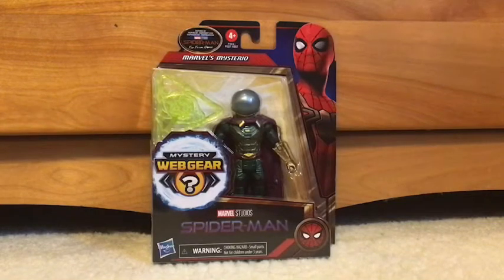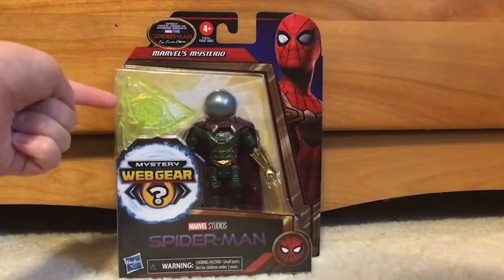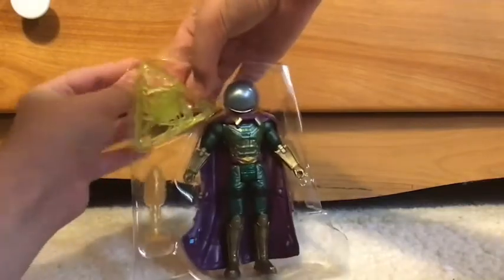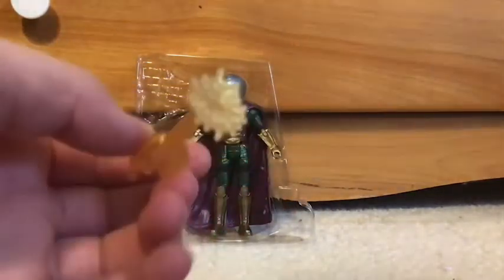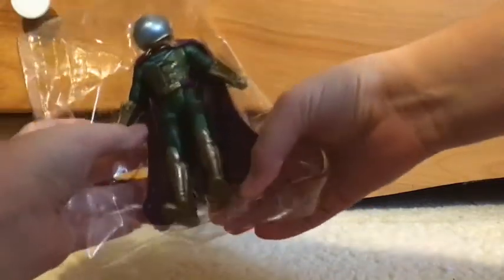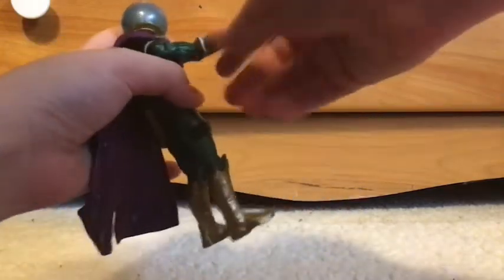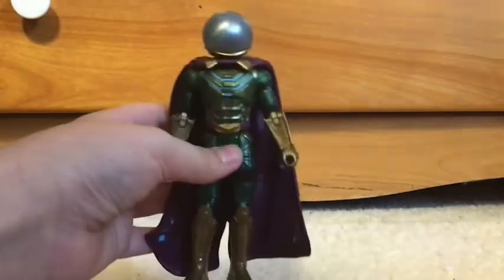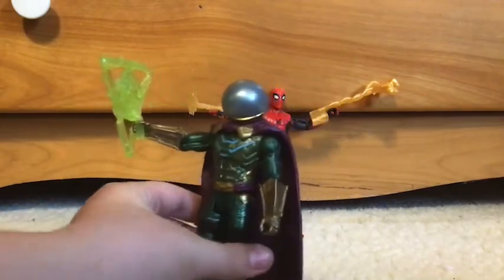Opening my new Marvel’s mysterio action figure